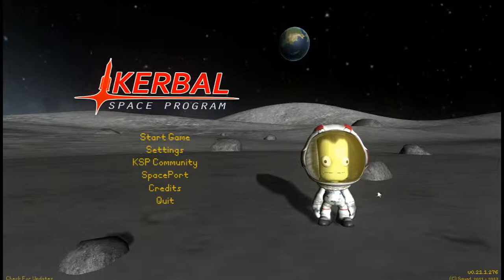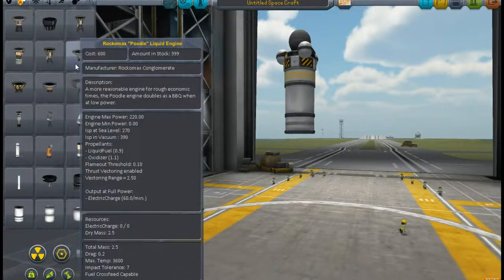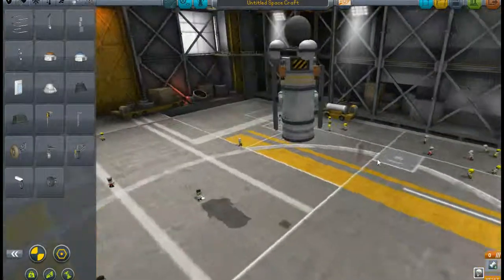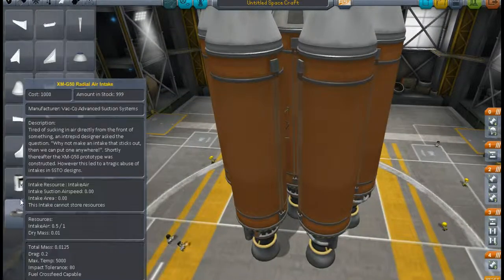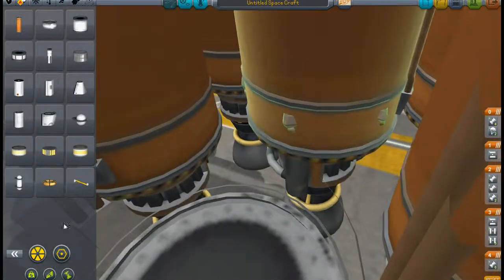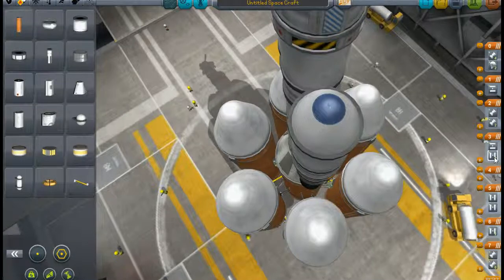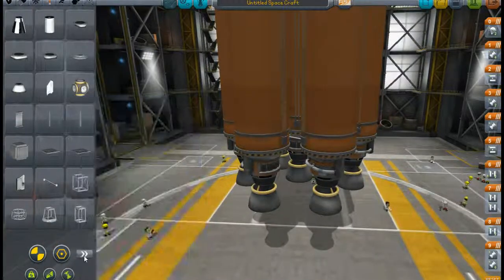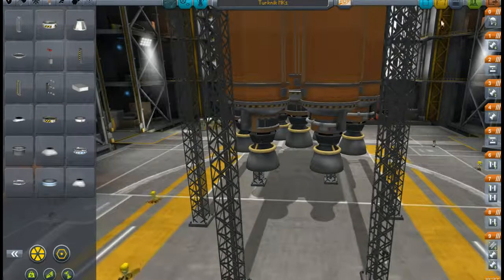Kerbal Space Program With EG Turk - Episode 2 : Building The Turknik MK1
Ever wanted to be among the stars? EG Turk does, and he shows us his ideas how to reach there in Kerbal Space Program!